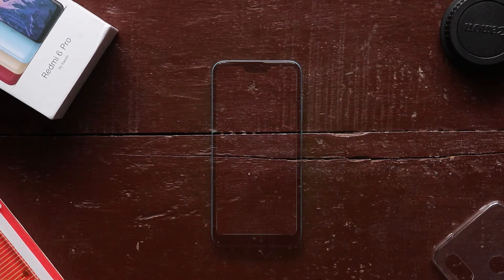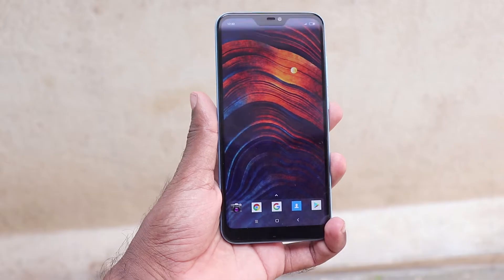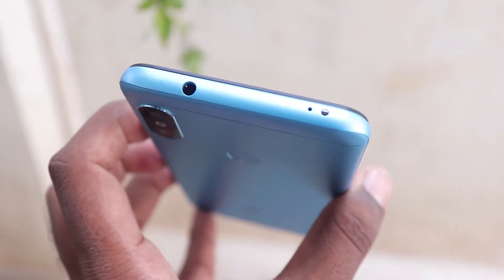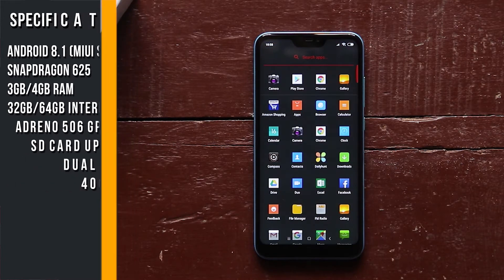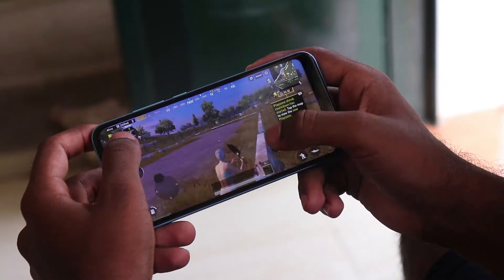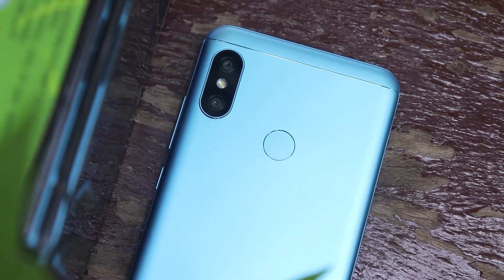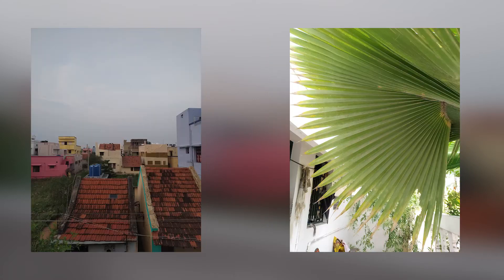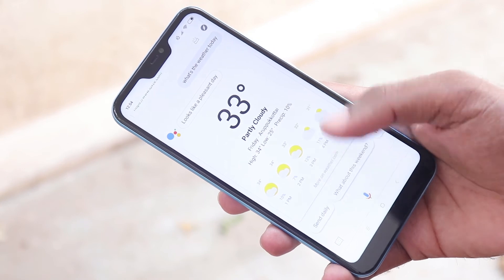REDMI 6 PRO Review | Another Budget Killer with Notch!! | - தமிழில்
Again Redmi released their new smartphone in their budget category with the notch is the new REDMI 6 PRO with an amazing specs and Higher end smartphone design 79% screen to body ratio.

Redmi 6 Pro (3gb/32gb):

Redmi 6 Pro; (4gb/64gb):

நன்றி...